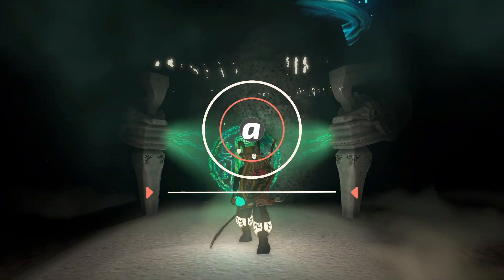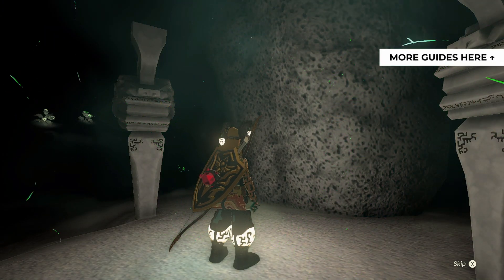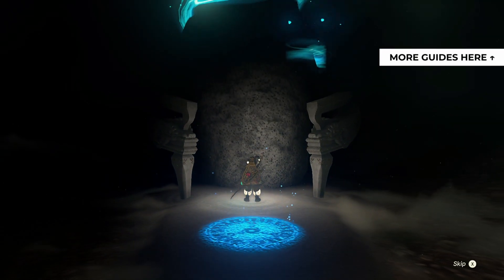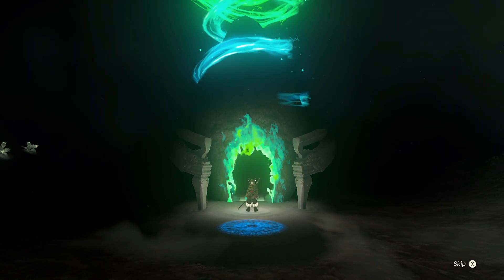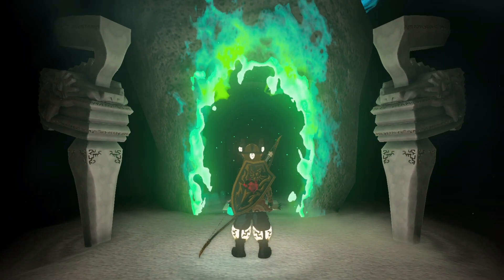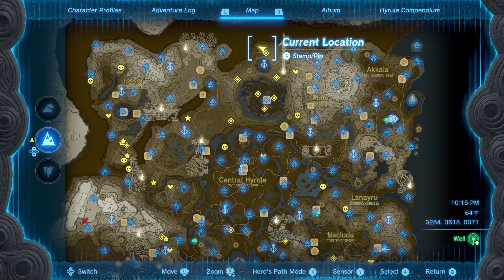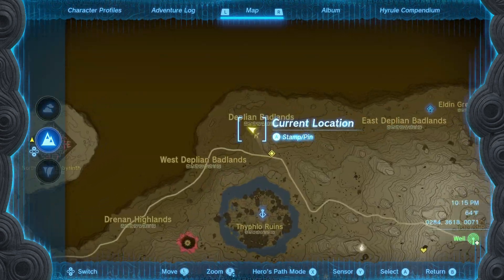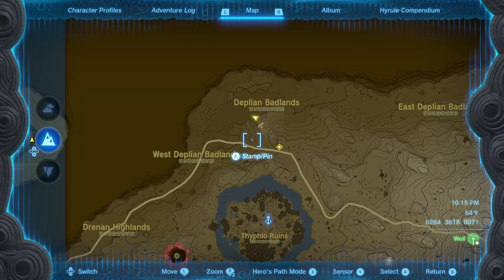You're probably missing THIS shrine in the Eldin Mountains | Tears of the Kingdom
In case you're trying to find all the shrines in  the Great Hyrule Forest Region and you have a feeling that you're missing one, this may likely be it. There is one very sneaky shrine hidden inside a cave in the Deplian Badlands; just remember to bring some brightbloom seeds or the miner's outfit in because it will be pretty dark! Without further ado, here is the location.

0:00 Intro
0:17 Shrine location
1:42 More Zelda videos here!

Be sure to check out more Tears of the Kingdom videos that I will be uploading to this playlist right here as I progress through the game, but for now, I hope this was useful, thank you for watching and keep enjoying the game! Nintendo Switch gameplay for The Legend of Zelda Tears of the Kingdom, the long-awaited sequel for the 2017 masterpiece developed and published by Nintendo.